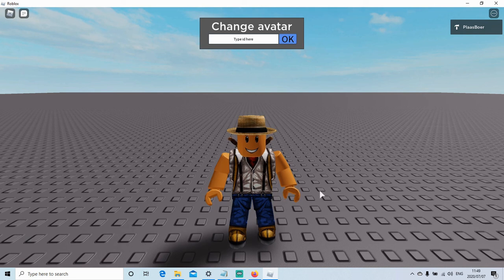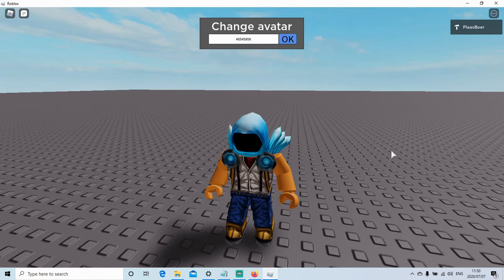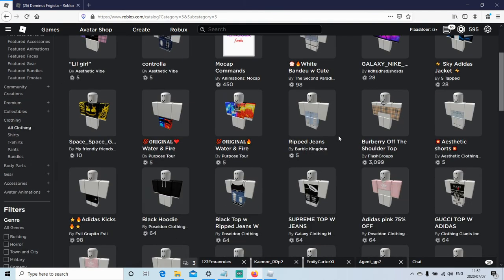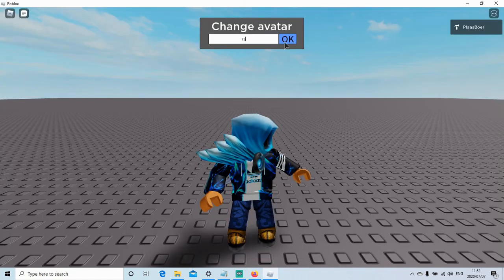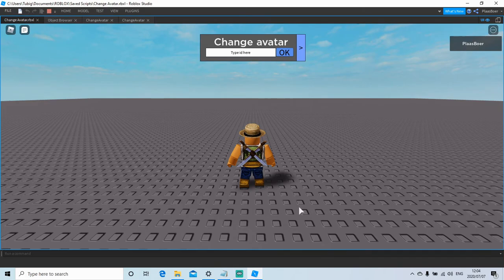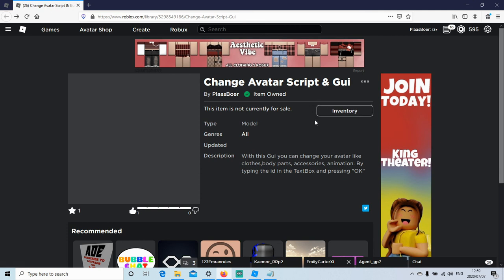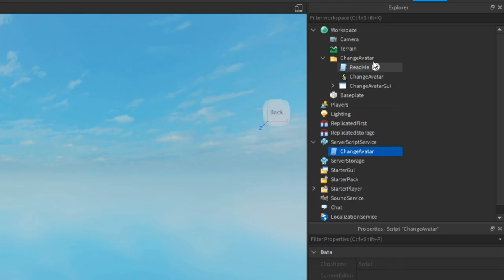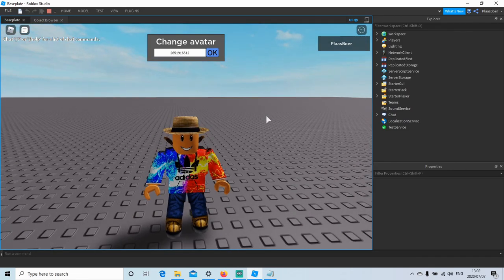Roblox Change Avatar Script & Gui (Not an exploit)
With the 'Change Avatar Script & Gui' you can change your avatar like Clothes, Body Parts, Accessories and Animations by typing the id in the TextBox and pressing the "OK" Button. Current Version 1.0.0
Version 1.1.0 - Wearing multiple accessories feature added.